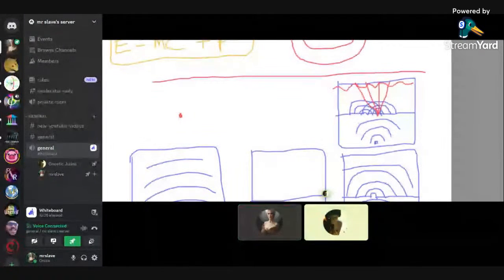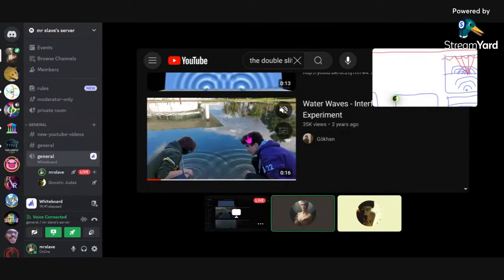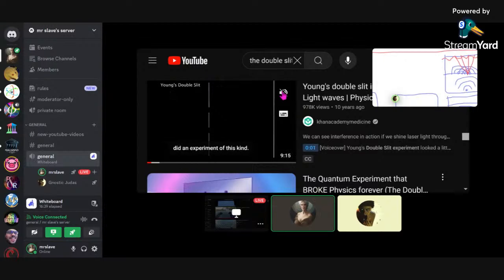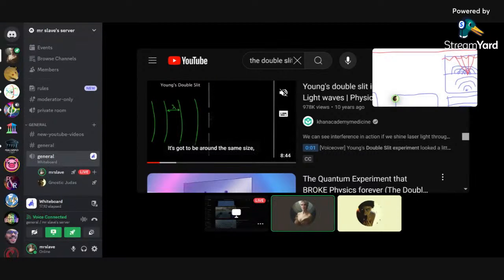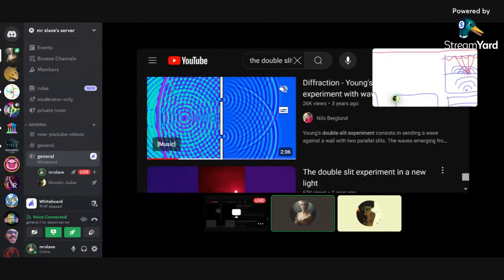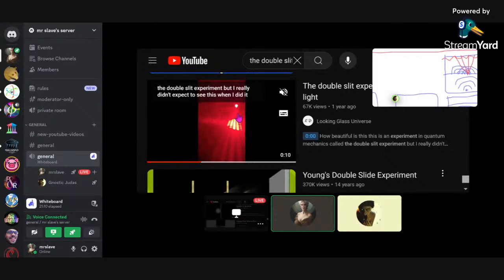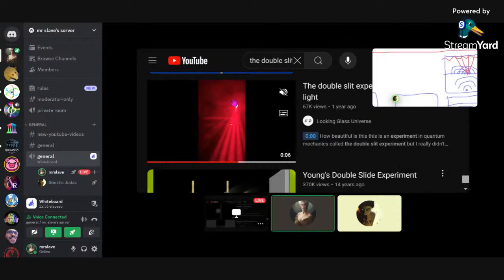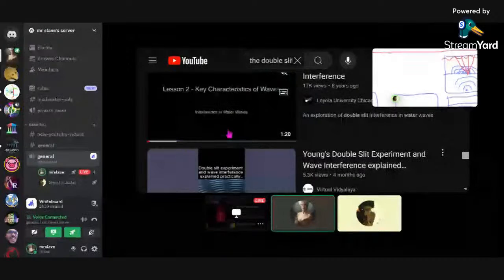the double slit experiment - and particle wave duality - explained by e=mc2 [long]